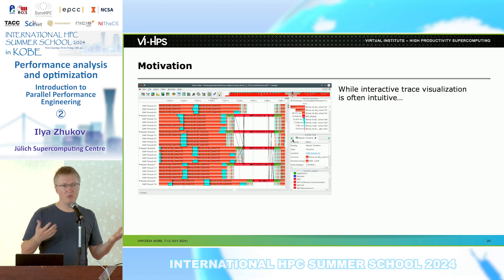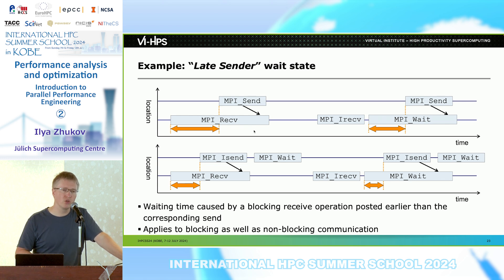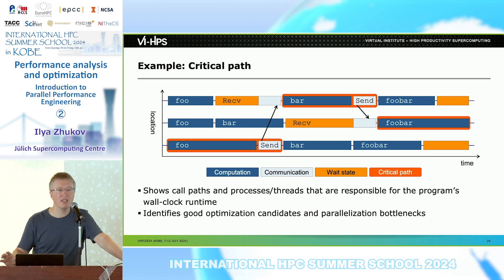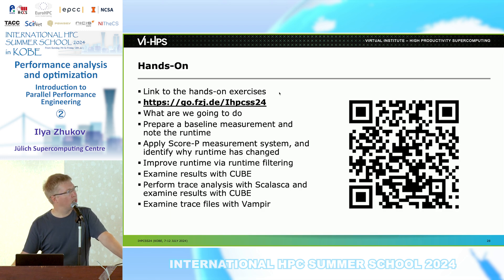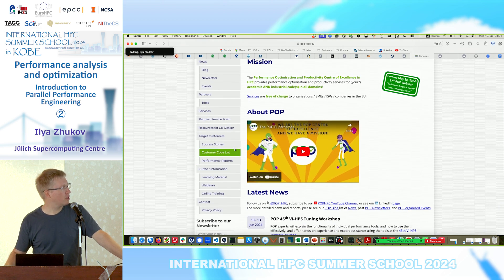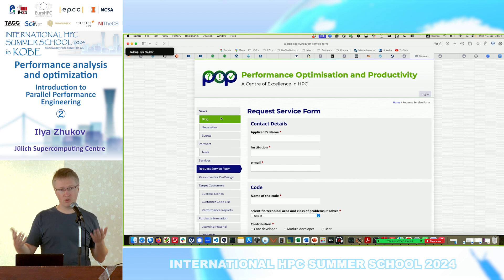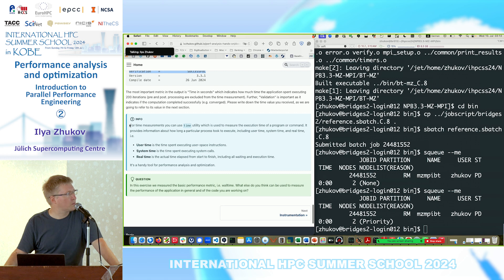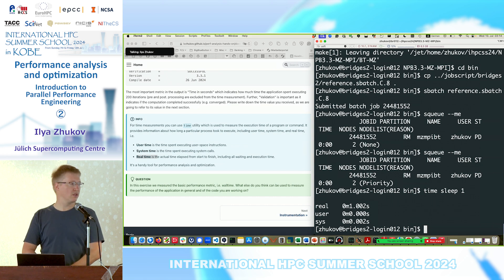”Performance analysis and Optimization"②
International HPC Summer School 2024,  7-12July, 2014
Introduction to Parallel Performance Engineering

Ilya Zhukov
Jülich Supercomputing Centre